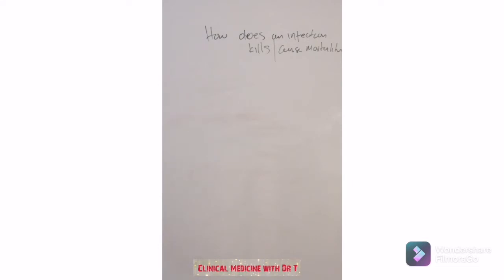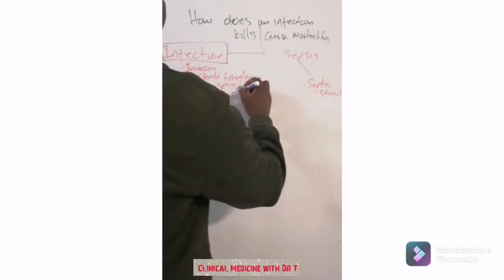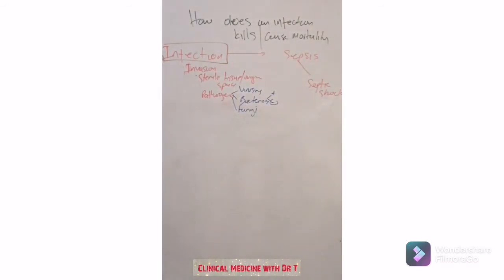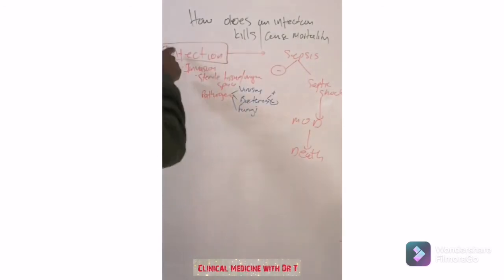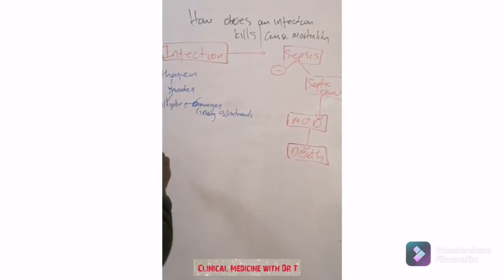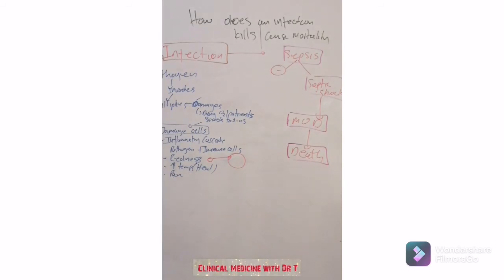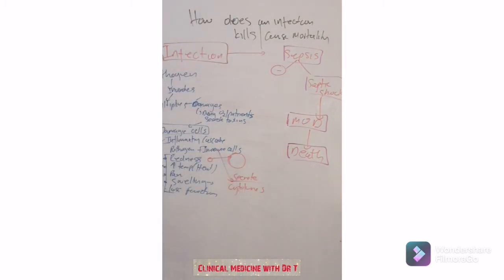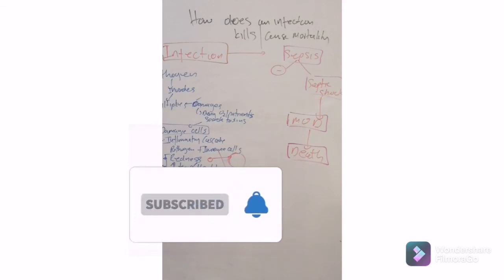Infections/How do they kill/Part1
Intern content